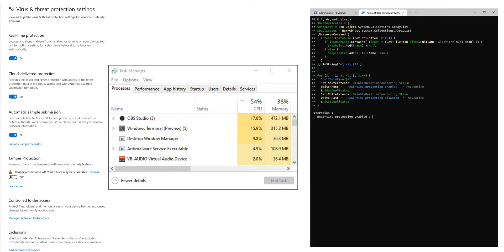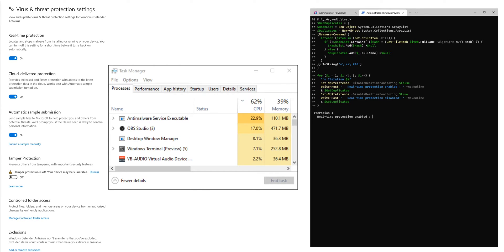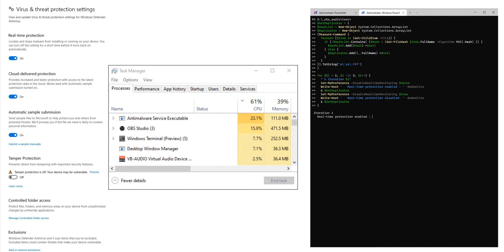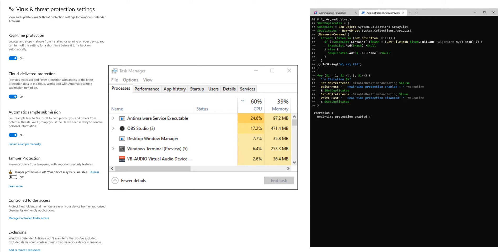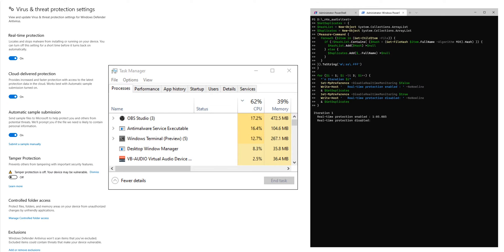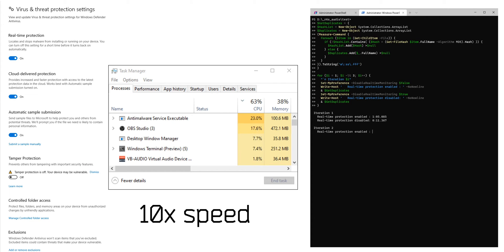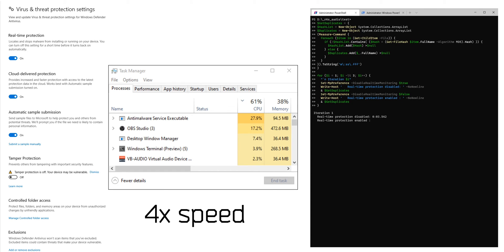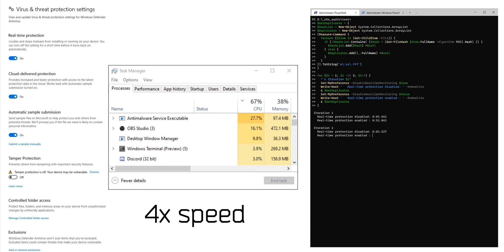You might want to turn off real time protection - PowerShell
You might want to turn off real time protection to speed up loop sections in PowerShell. Here is why.